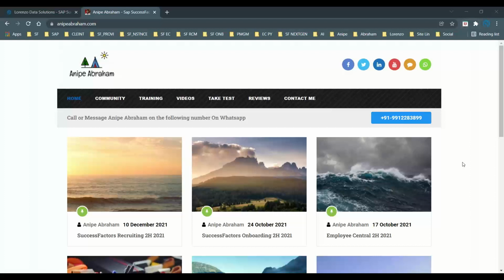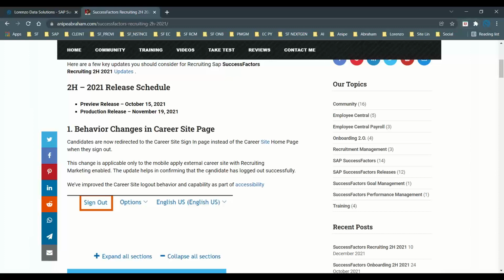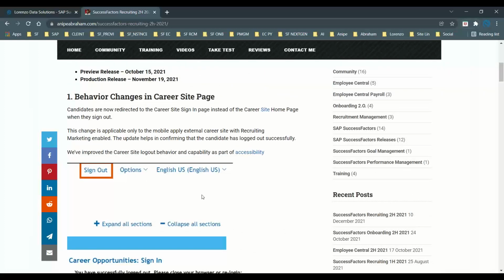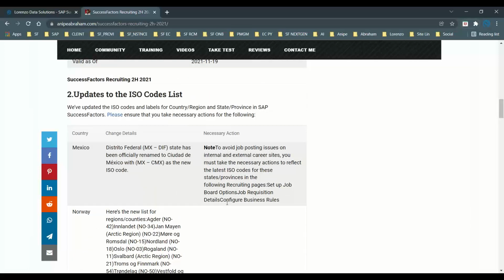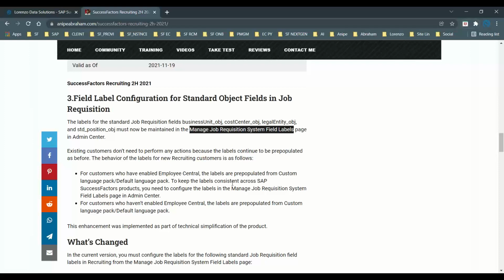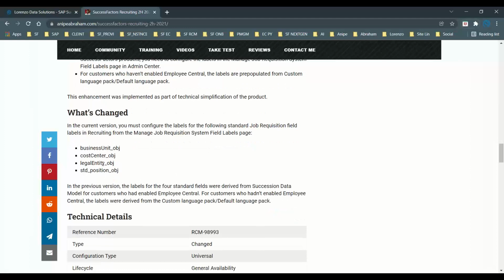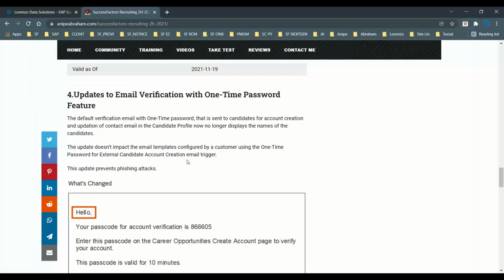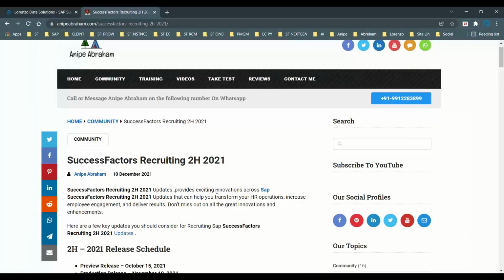Sap SuccessFactors Recruiting 2H 2021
Sap SuccessFactors Recruiting 2H 2021 , Updates ,provides exciting innovations across Sap SuccessFactors Recruiting 2H 2021 Updates that can help you transform your HR operations, increase employee engagement, and deliver results. Don’t miss out on all the great innovations and enhancements.

Here are a few key updates you should consider for Recruiting Sap SuccessFactors Recruiting 2H 2021 Updates .

2H – 2021 Release Schedule
Preview Release – October 15, 2021
Production Release – November 19, 2021

This is a video recording of a Live Webinar presentation by Anipe Abraham , who is Sr. SAP SuccessFactors Consultant | Employee Central | Employee Central Payroll l Onboarding 2.0 | Recruitment Management | PMGM | Sap Hcm | Corporate Trainer | Implementation projects.

Regards,
Anipe Abraham
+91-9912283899